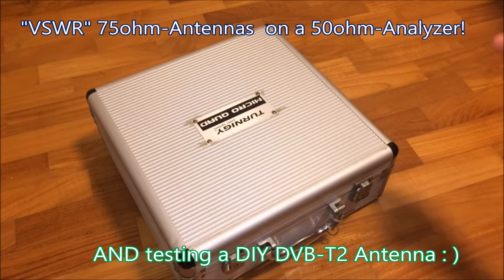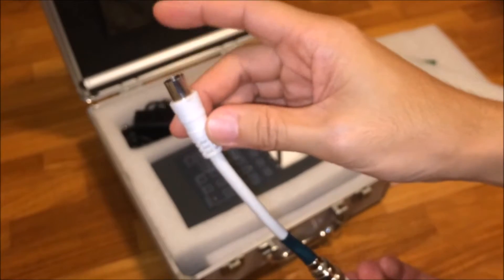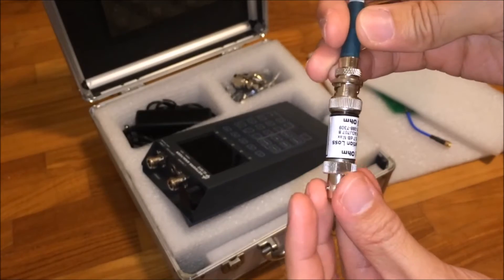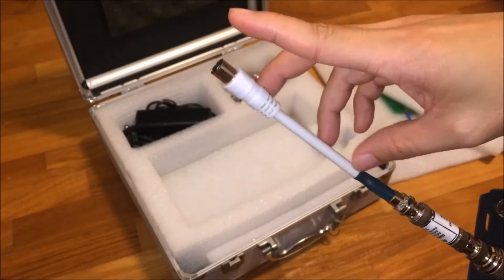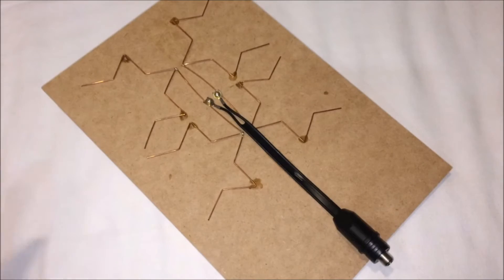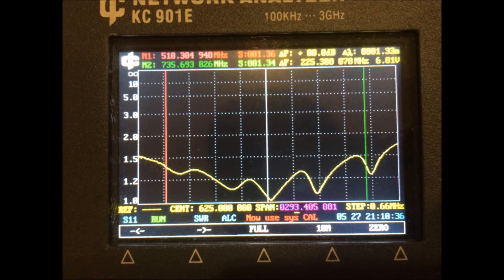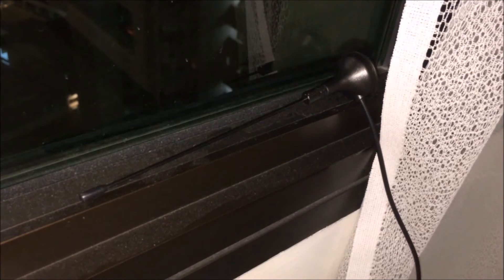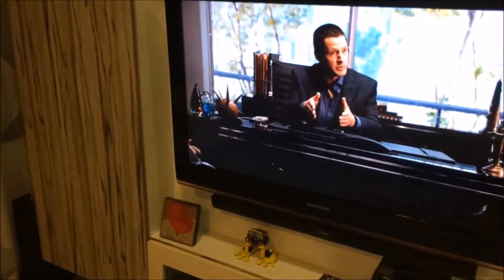How to VSWR a 75ohm Antenna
Here's a review of an Ebay 75ohm to 50ohm impedance matching pad. With this, it is possible to measure the VSWR of TV antennas with standard 50ohm VNA or SWR Meter.

Here’s a super BiQuad antenna for HDTV (if the fractal antenna in video isn’t powerful enough for your location)